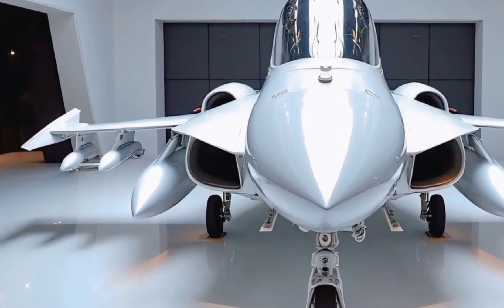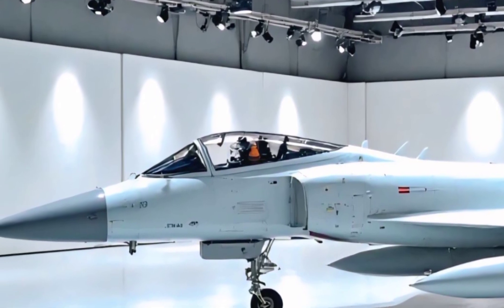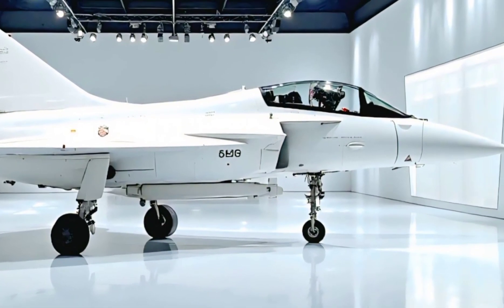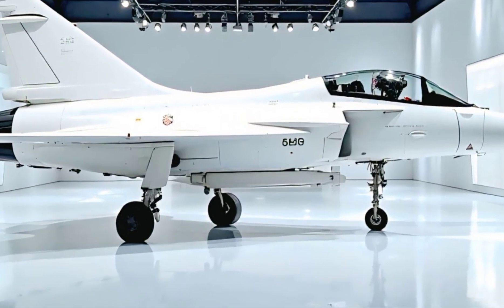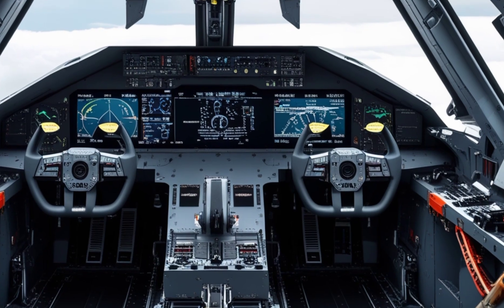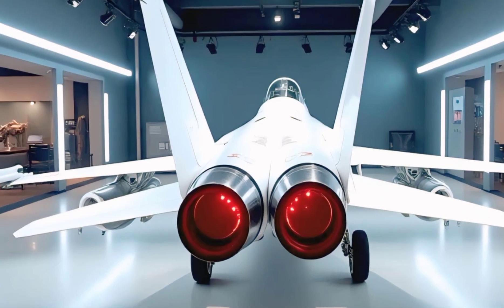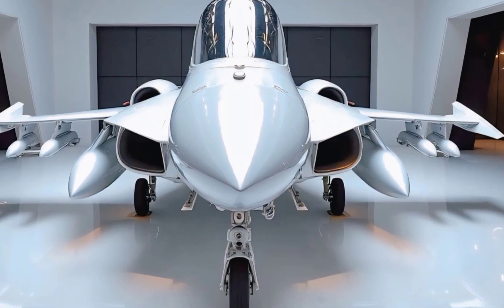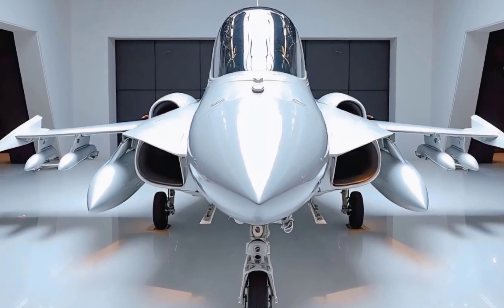2025 Saab JAS 39 Gripen – The Ultimate Multirole Fighter | Exterior & Performance Review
2025 Saab JAS 39 Gripen – The Ultimate Multirole Fighter | Exterior & Performance Review

Welcome to Legendary Machines! In this episode, we take an in-depth look at the 2025 Saab JAS 39 Gripen — one of the most advanced multirole fighter jets in the world. From its sharp, aerodynamic exterior to its unmatched performance capabilities and pilot-focused cockpit, the Gripen is a true masterpiece of modern aviation.

Join us as we break down its cutting-edge design, powerful engine, and why it remains a favorite among elite air forces.

Gripen2025 SaabJAS39 egendaryMachines FighterJetReview AviationLovers MilitaryAircraft GripenE SaabGripen JetEnginePower ModernFighte